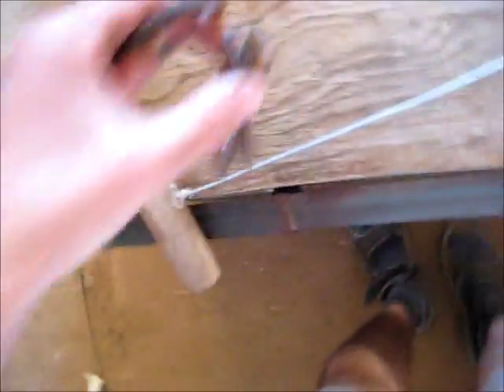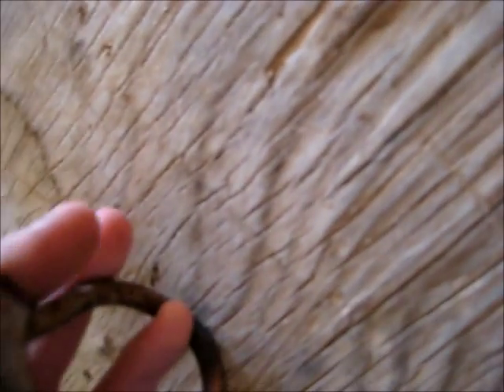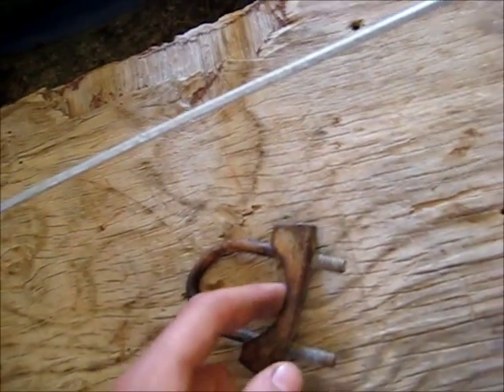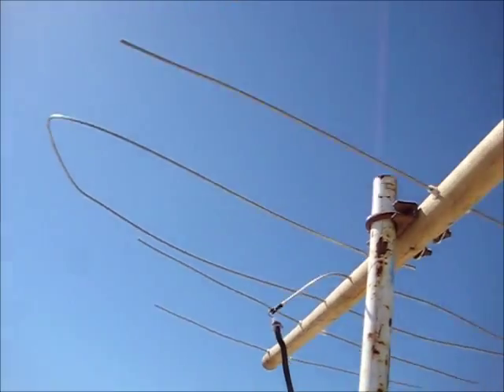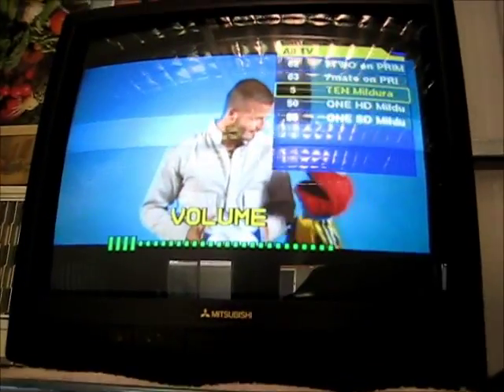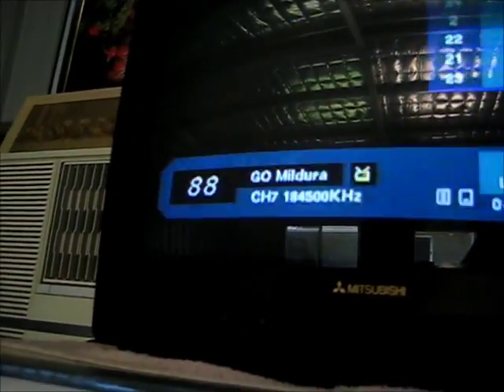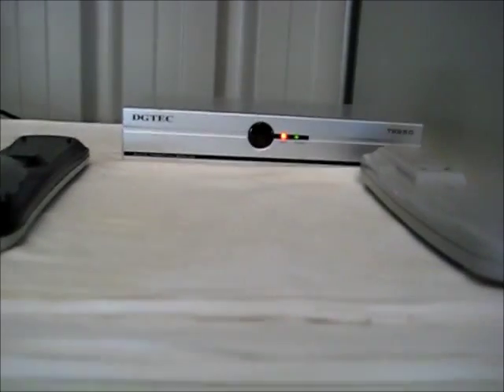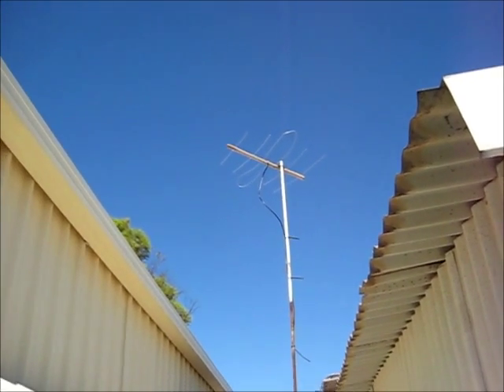"Redneck" DTV Antenna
I Installed the DTV VHF Antenna Properly now, I just need a VHF/UHF Transformer to properly connect it and it's Finished, Not bad for a Shovel Handle :D